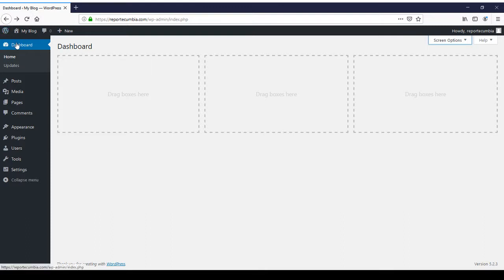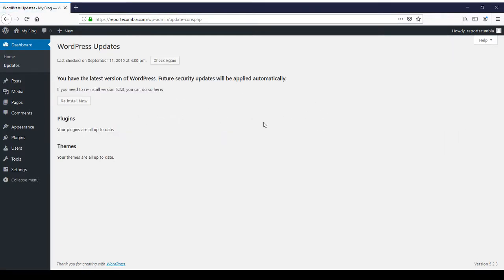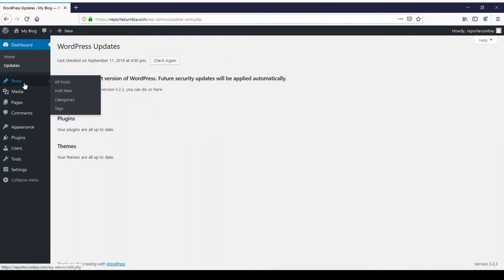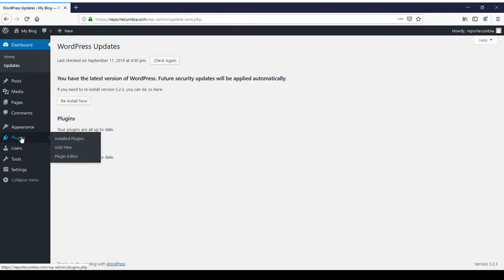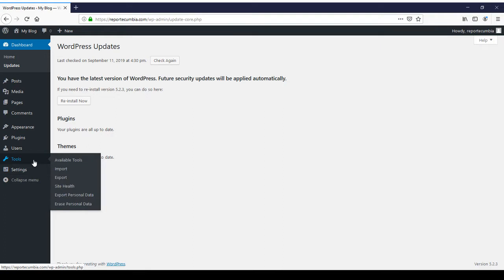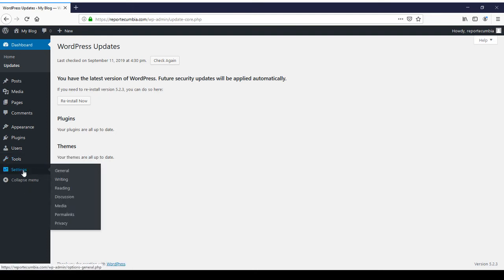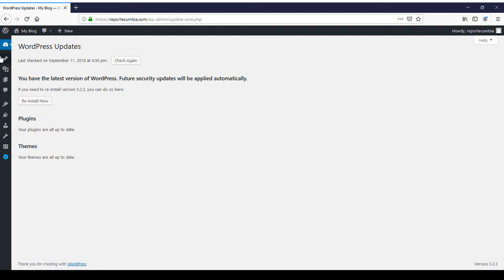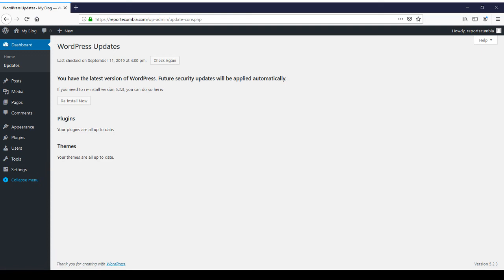Part 3 - WordPress WP Admin Sidebar Quick Overview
This section only skims over the